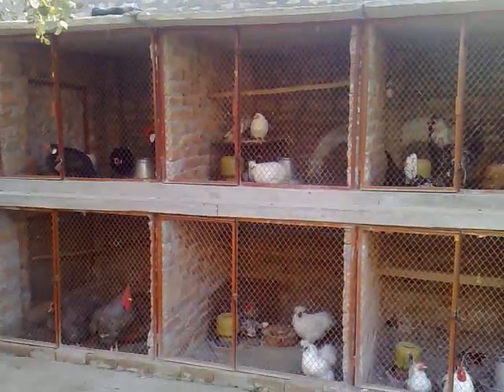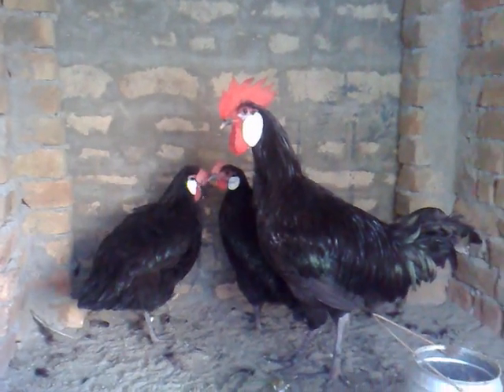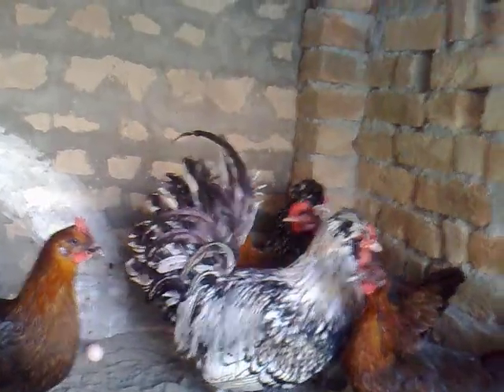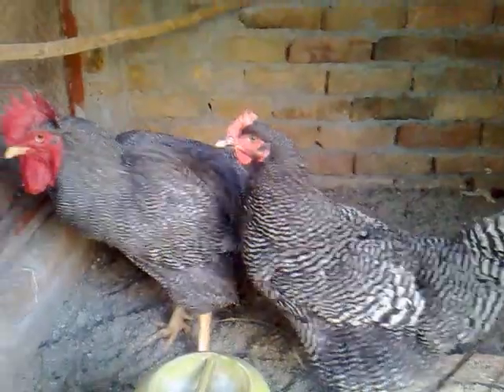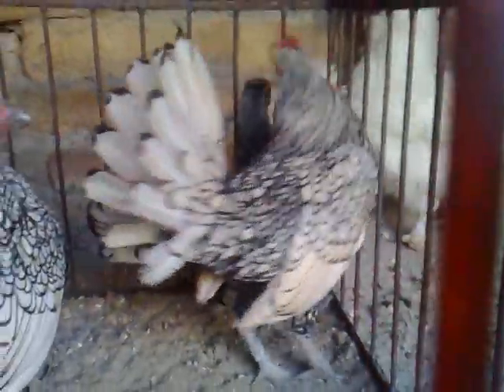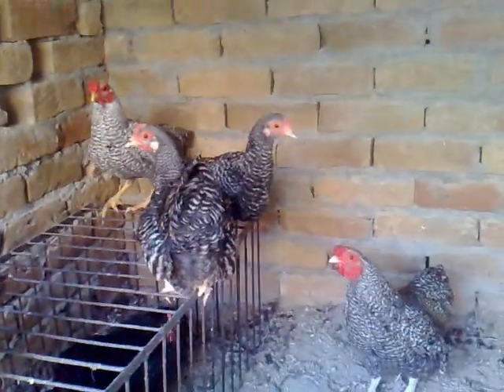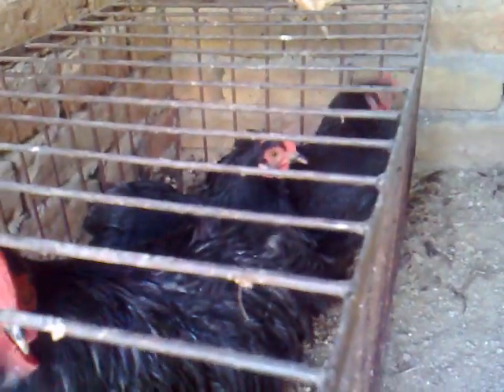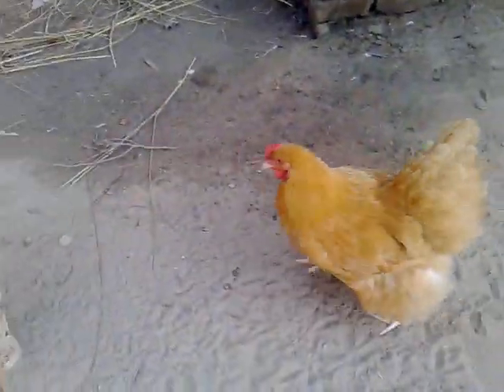fancy hens in pakistan 2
available in Bhakkar